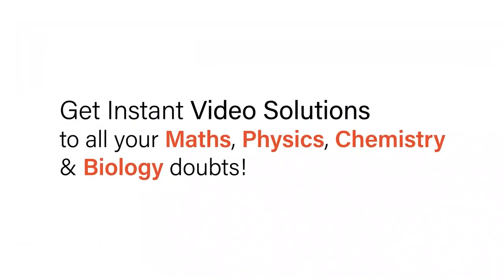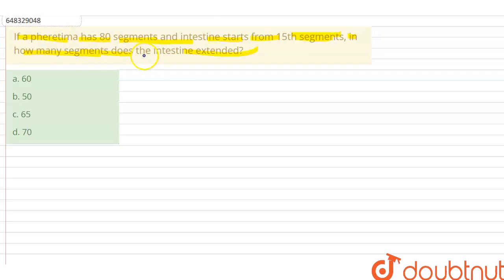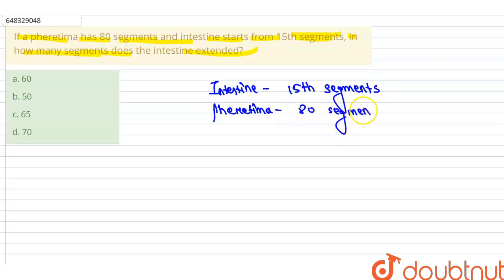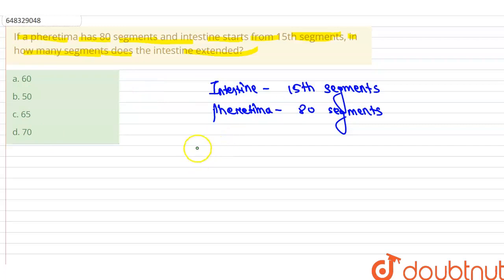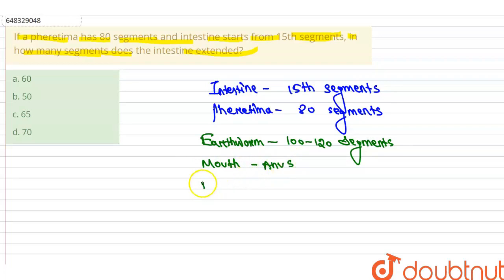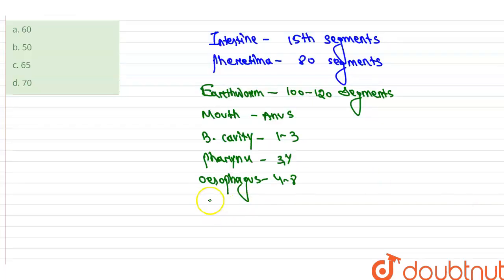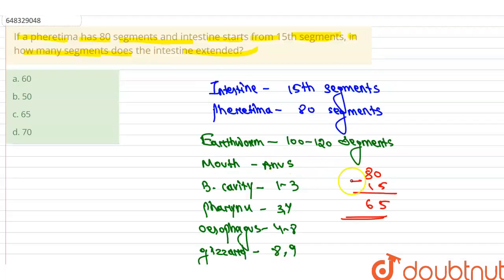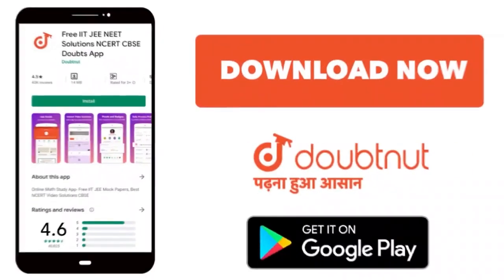If a pheretima has 80 segments and intestine starts from 15th segments, in how many segments doe...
If a pheretima has 80 segments and intestine starts from 15th segments, in how many segments does the intestine extended?
Class: 11
Subject: BIOLOGY
Chapter: STRUCTURAL ORGANISATION IN ANIMALS
Board:IIT JEE

👉 Have Any Query? Ask Us.